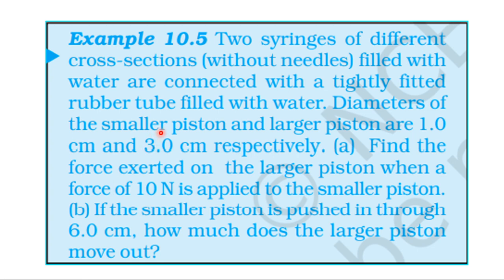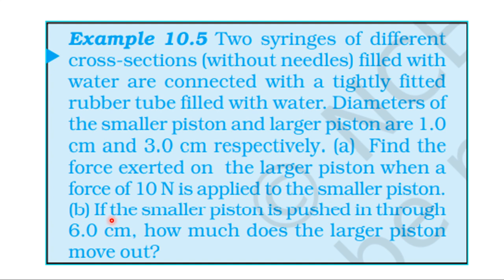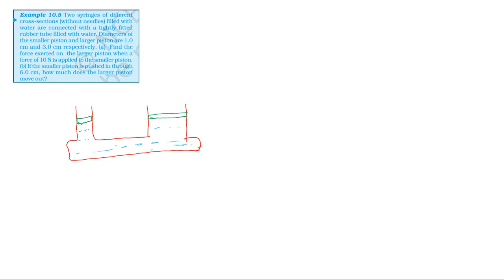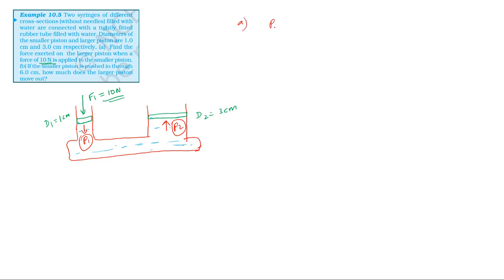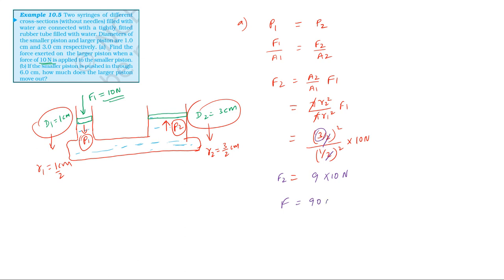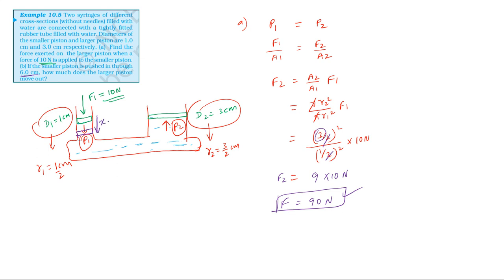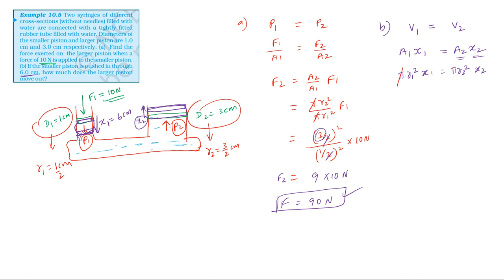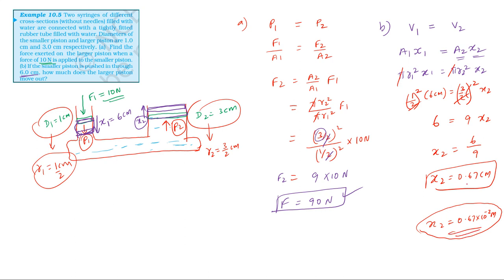NCERT SOLUTION | CLASS 11 PHYSICS | EXAMPLE 10.5 | MECHANICAL PROPERTIES OF FLUIDS | IN TAMIL